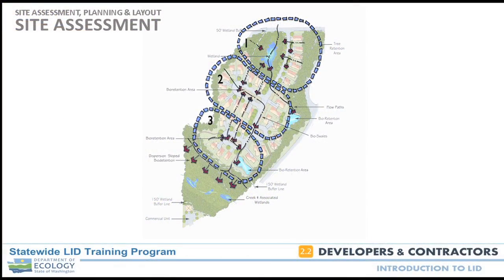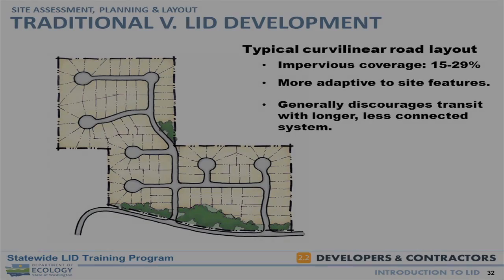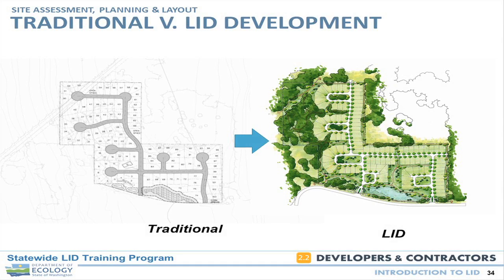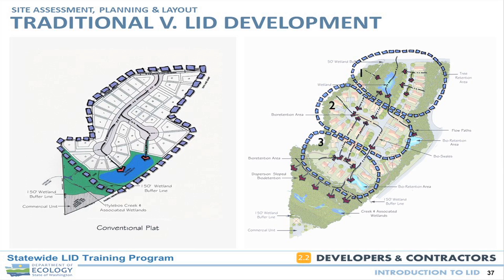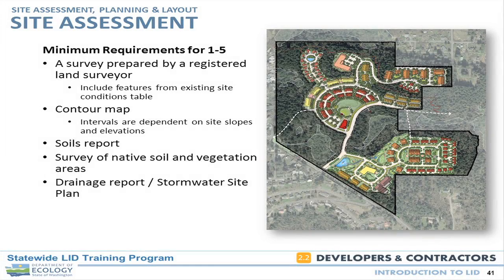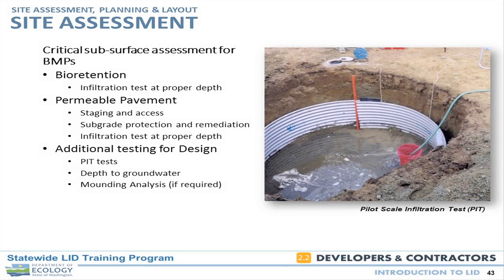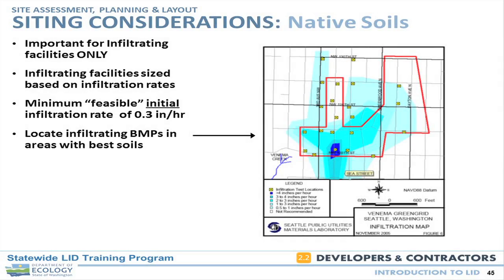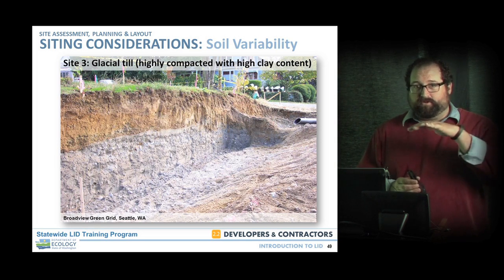2 of 6: Introduction to LID for Developers and Contractors: Make Money be Green: Module 2.2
This is an Introductory-level course for developers, contractors, and construction management personnel focused on efficient application of LID BMPs and construction sequencing to minimize construction impacts to LID BMPs. The course covered site assessment and layout, construction sequencing methods for installing bioretention and permeable pavement, regulatory requirements, and cost comparisons of LID and conventional stormwater management.